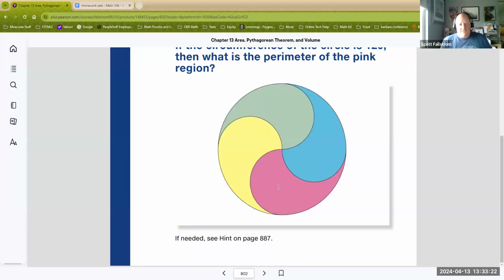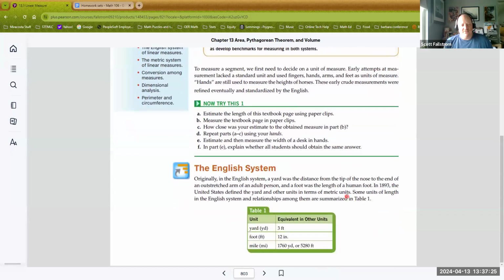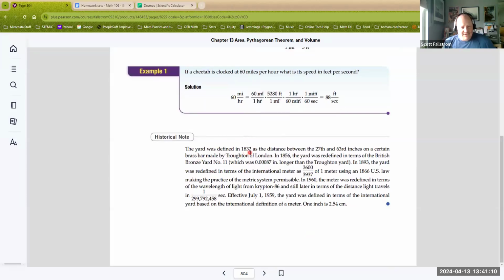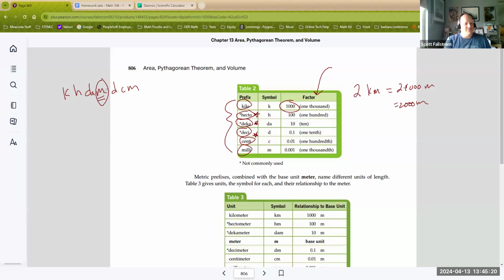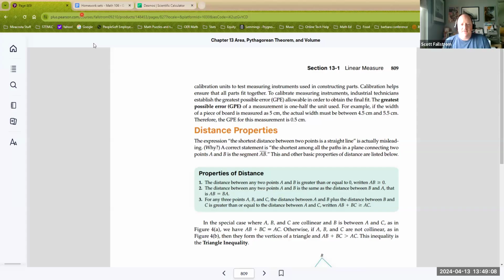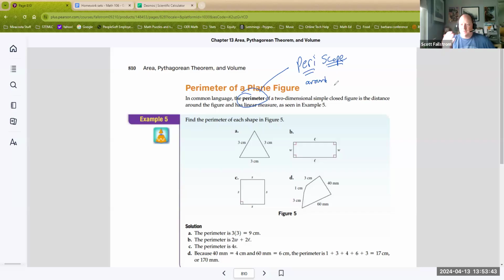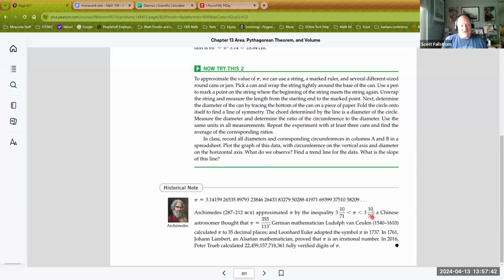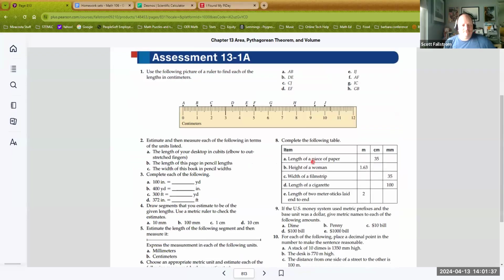Chapter 13 - Main Overview